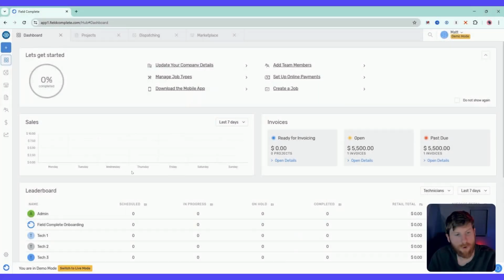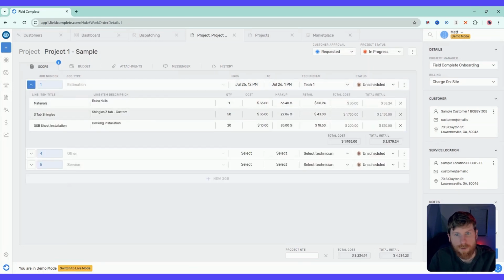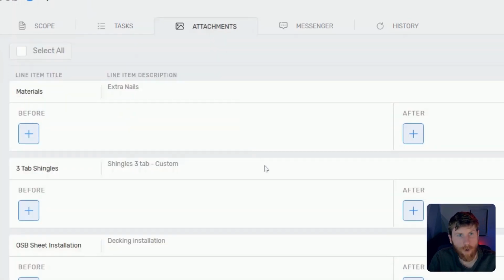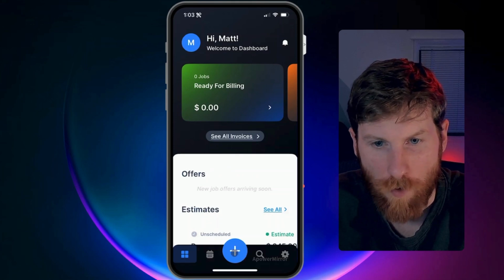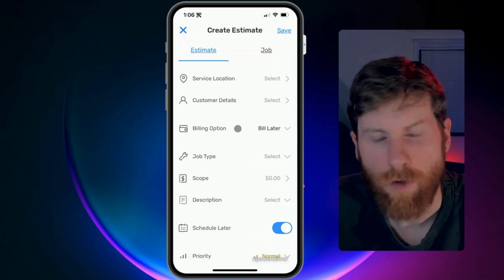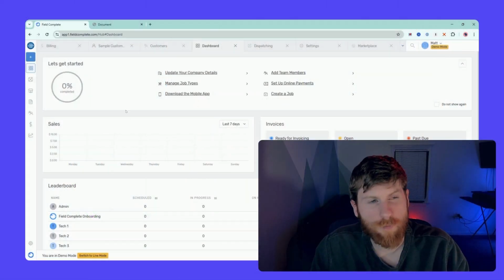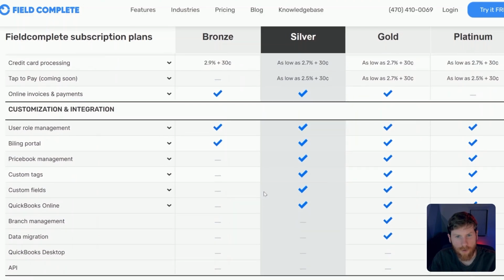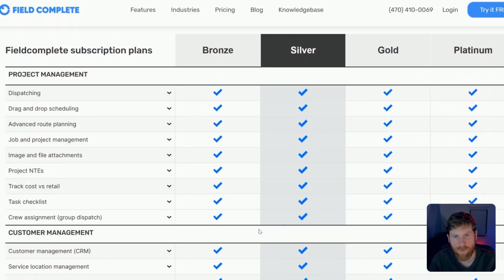Is Field Complete the Right Software for Your Service Business?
Explore Field Complete like a pro! 🚀 In this full tutorial, we cover everything: app features, web platform, pricing plans, and how to get the most out of your field service management. Learn how to create jobs, estimates, schedules, and more. Whether you’re a new user or just curious about the software, this video has you covered!

Timestamps
00:00 Field Complete web demo
04:25 Field Complete app demo
07:27 Field Complete pros/cons
08:02 Field Complete pricing walk-thru